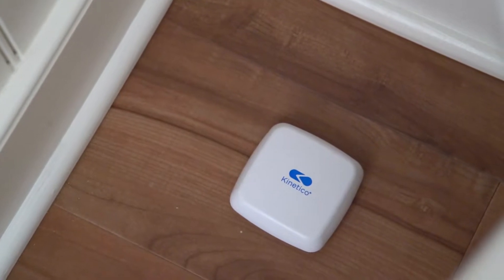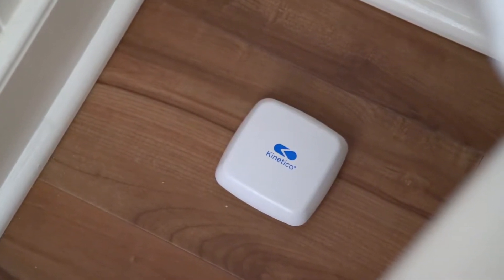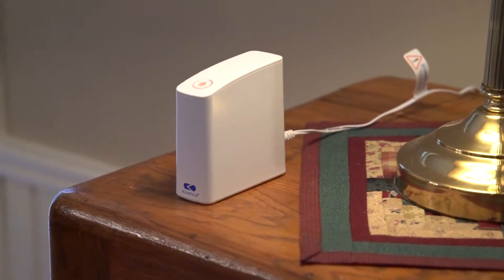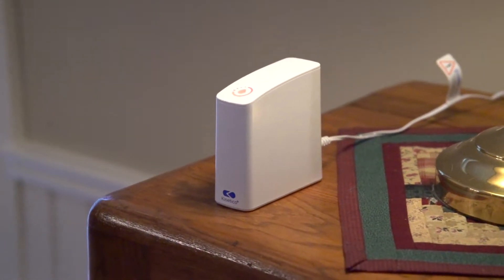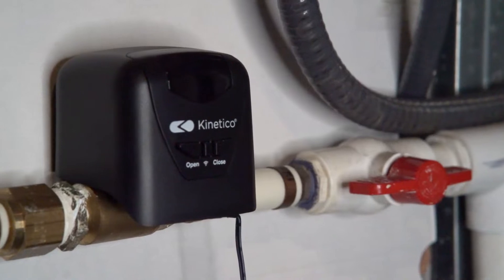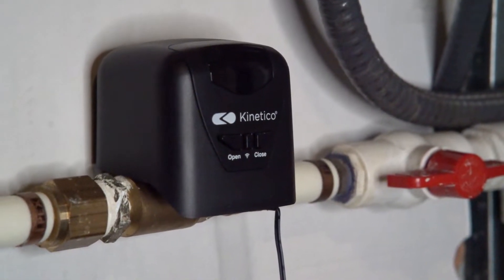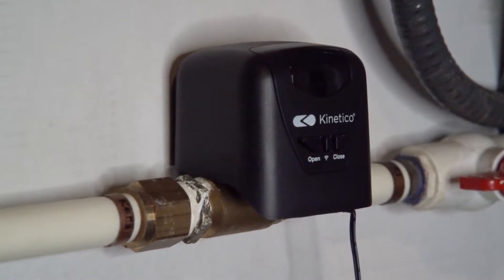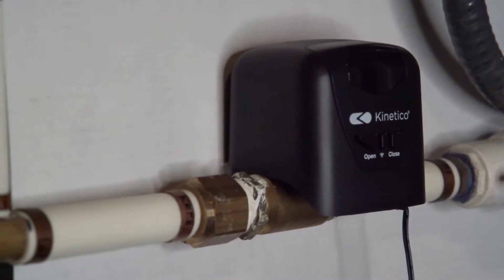How to Detect Water Leaks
Leak detection is important to stop costly water damage! The Kinetico Leak Detection System can save anyone hundreds if not thousands of dollars!